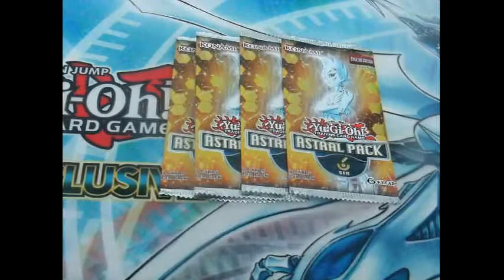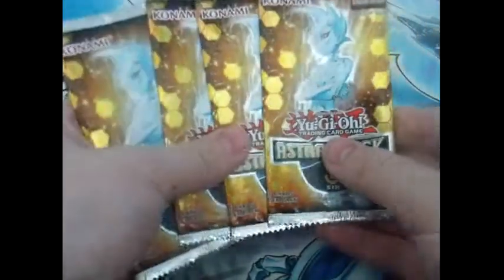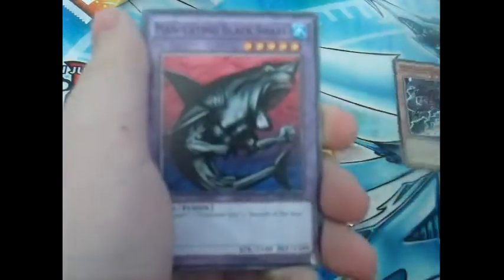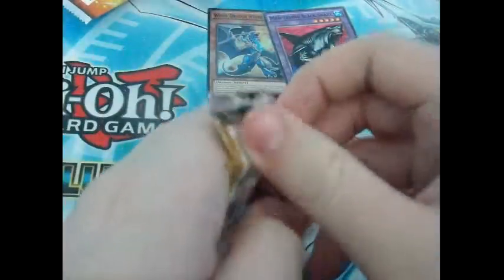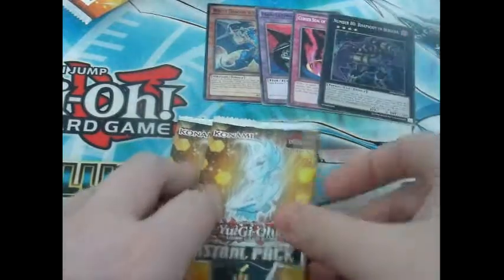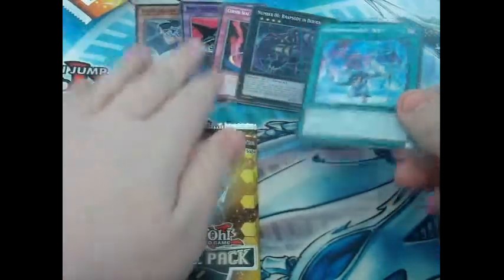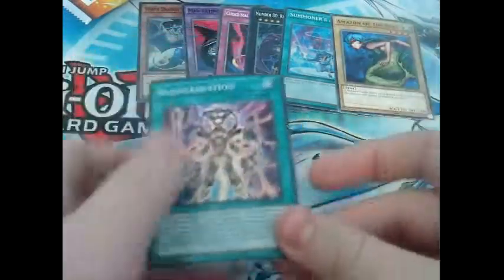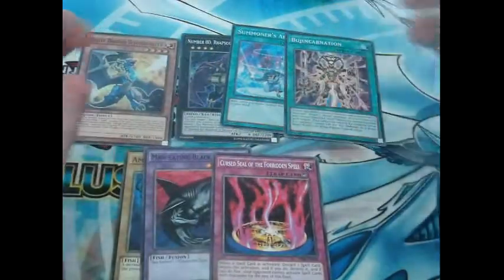Yugioh Astral Pack 6 Opening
hi guys robertbat1 here and today i have part of my winnings for coming first at my locals 4 astral packs i hope i get something great for you guys to see and as all ways like comment and subscribe for more yugioh videos